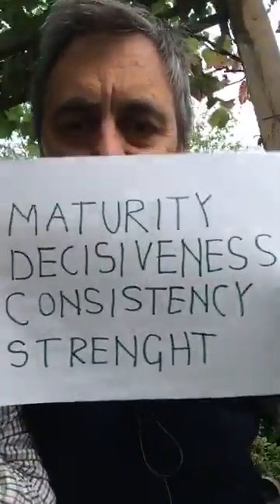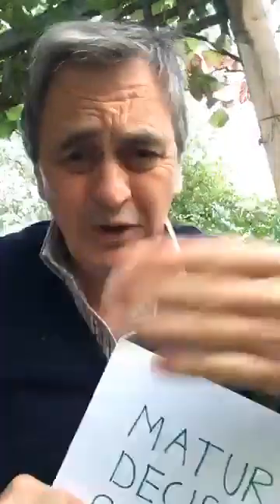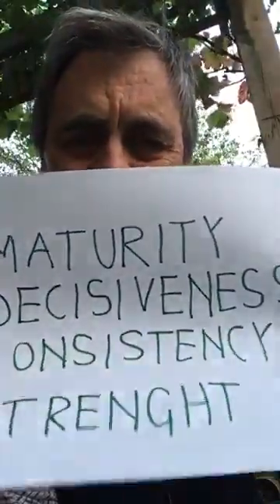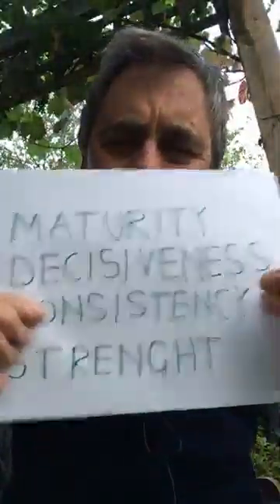Multiply Your Money 017 Predictable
MultiplyYourMoney will show you how to spend less, save more and get out of credit card debt faster. It is based on the bestselling book TheMoneyChimp by Andrew Priestley.

All Multiply Your Money videos are for information and education only and the presenter and YouTube will not be held responsible for any losses or damages that occur as a result of you watching this video and other videos in this series.